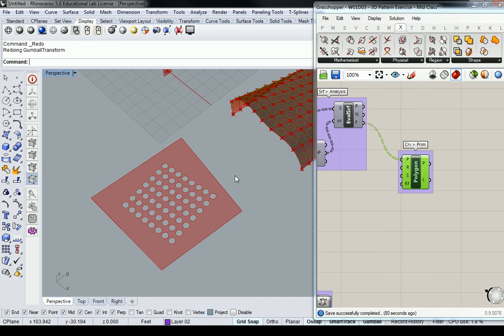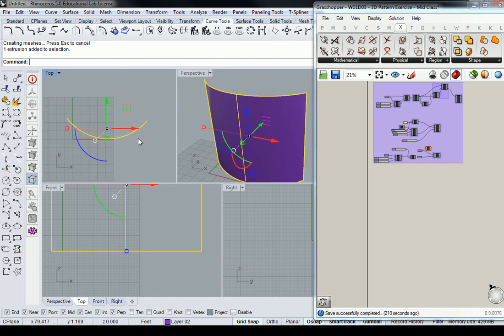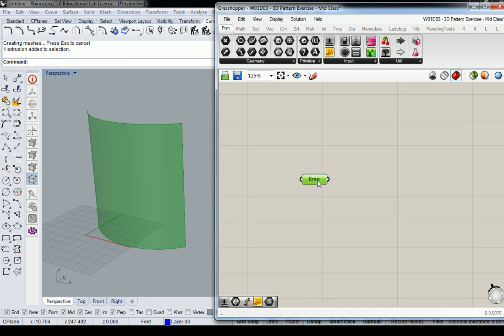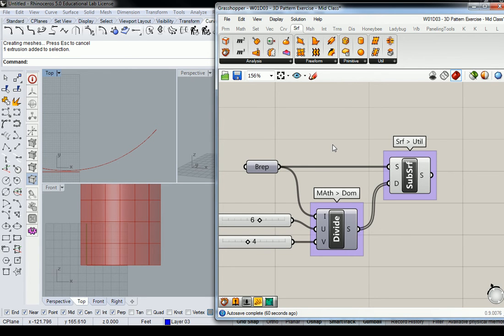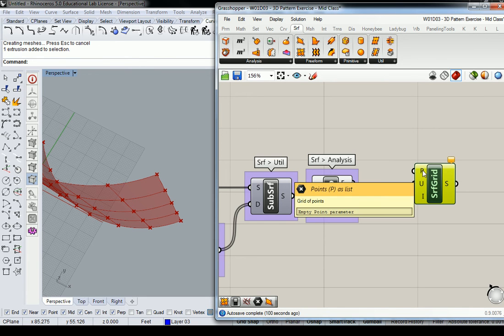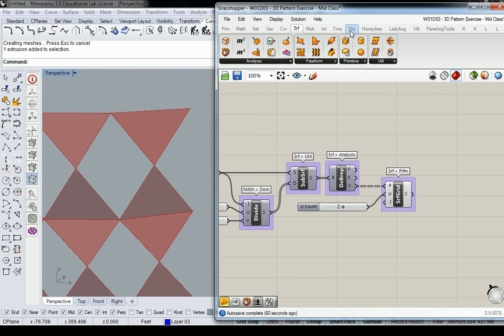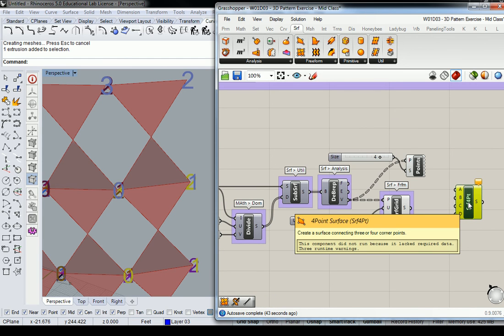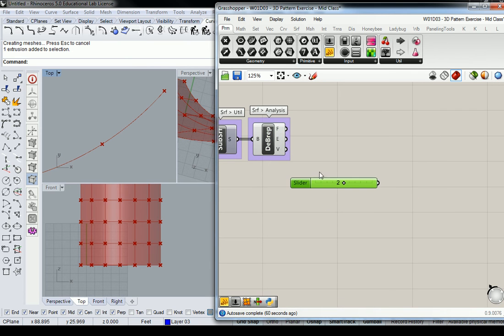20 - Grasshopper - Applied to Glazing - Flat Panel Subdivisions